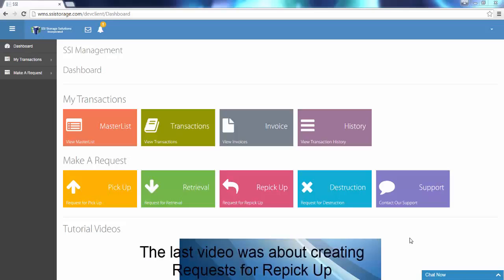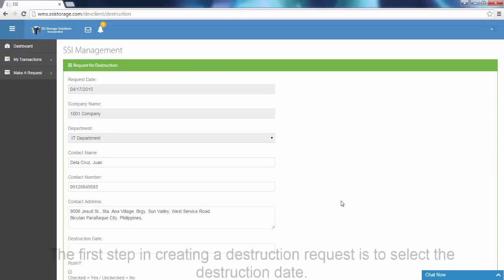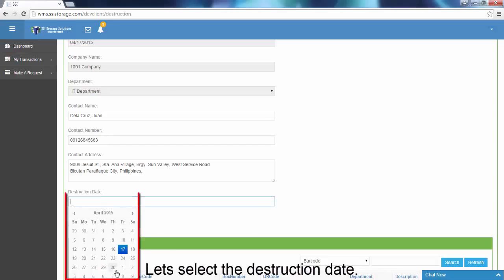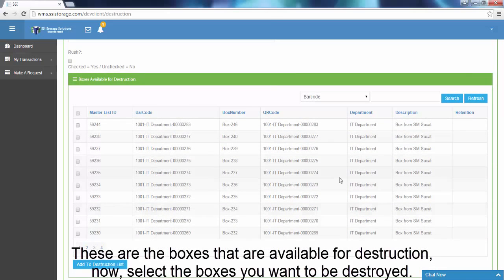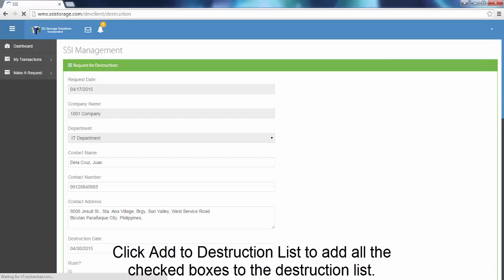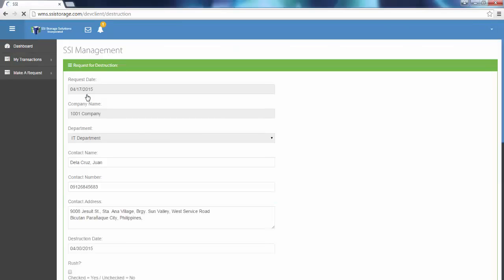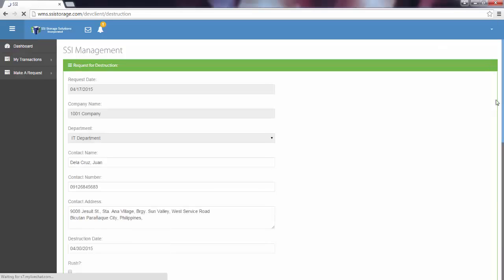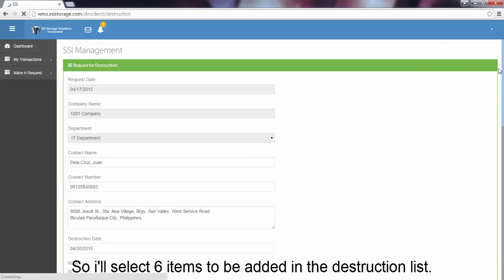SSI Storage - Step 5 - How to Create/Request Disposal of Boxes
Hi! This video presentation shows you the step by step process in how you can create and request for the destruction or disposal of your box documents, as they have reached their different retention periods.